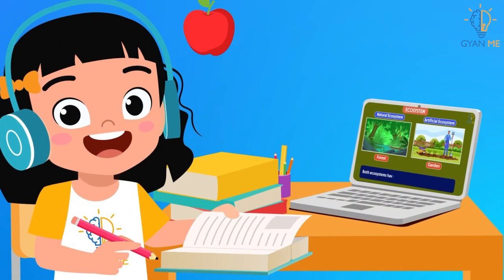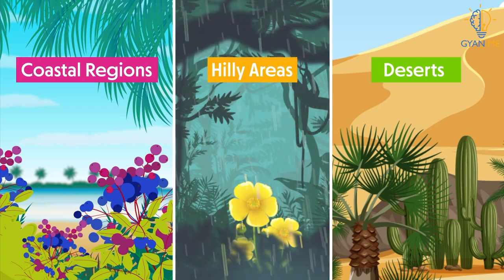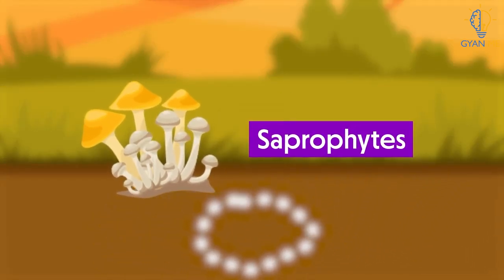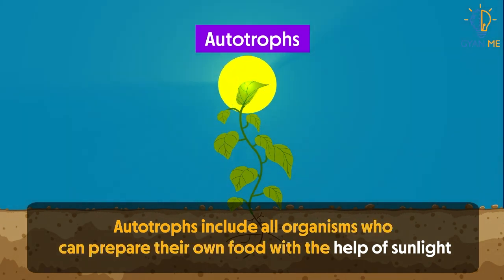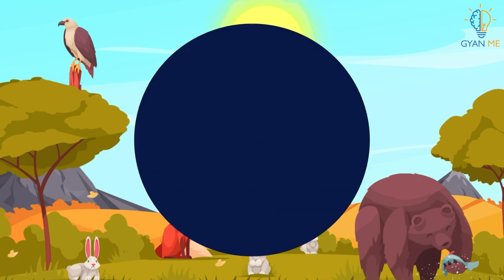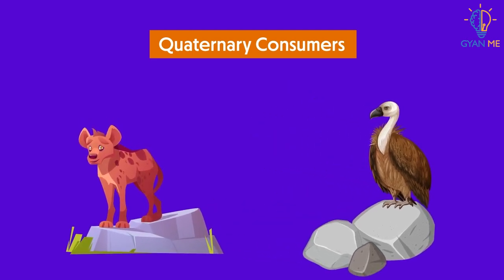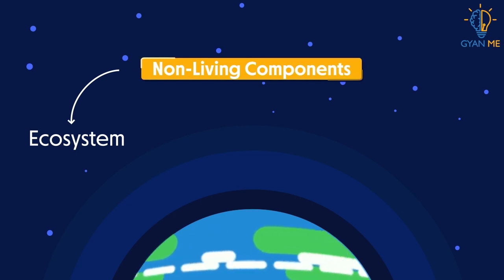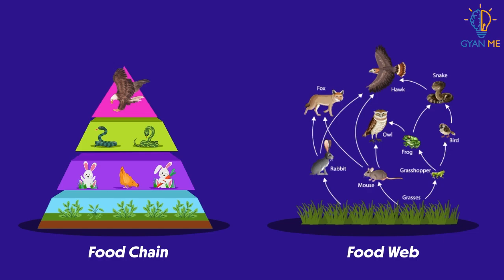Structure of Ecosystem | Part 7 | Ch. 15 | English | Class 10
To view all videos based on Our Environment, download our application from play store: